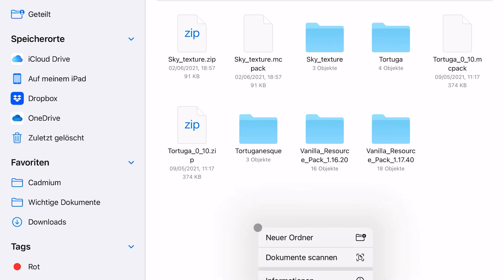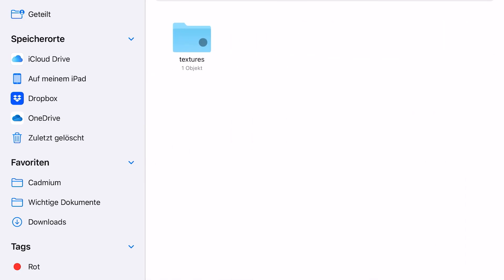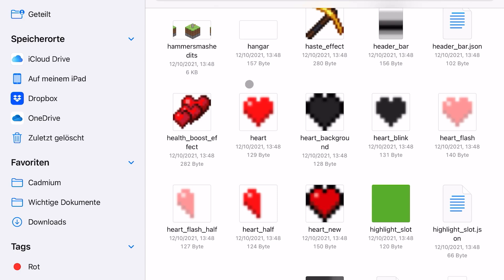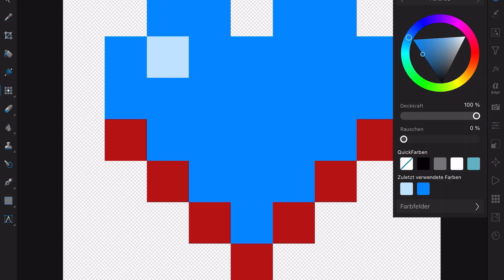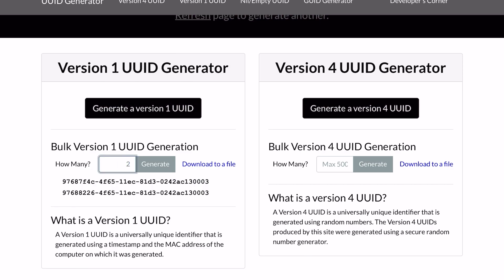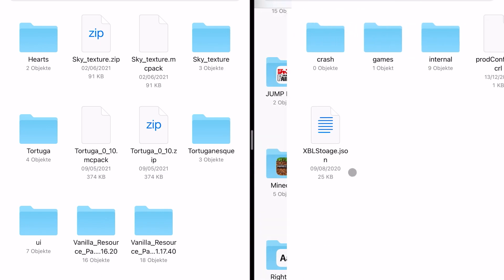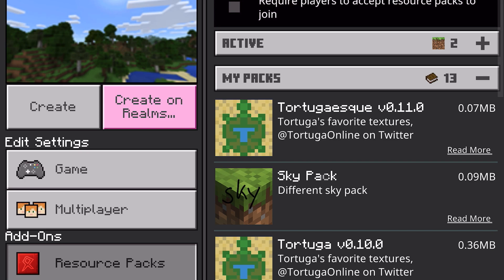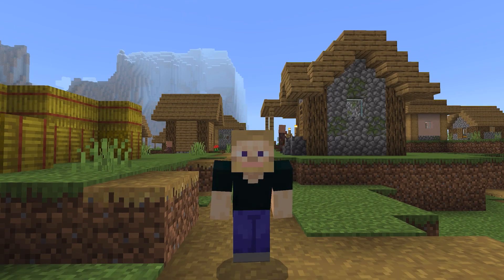How to change the color of your hearts - Minecraft textures UI on an iPad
Do you know how to get blue hearts in Minecraft? In this video I explain how to make changes to the UI of Minecraft Bedrock and to change the color of the hearts to blue or any other color you fancy. All this is possible directly on your iPad.